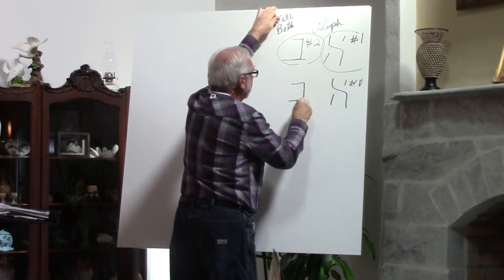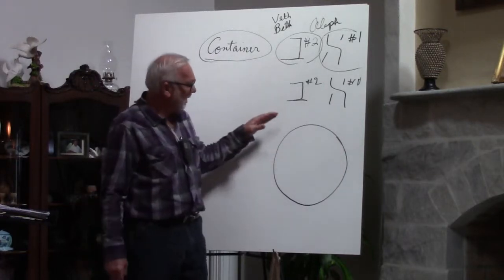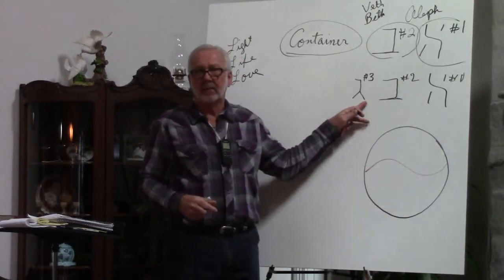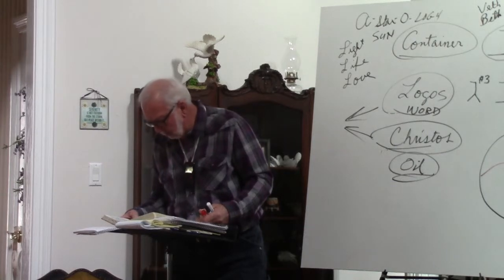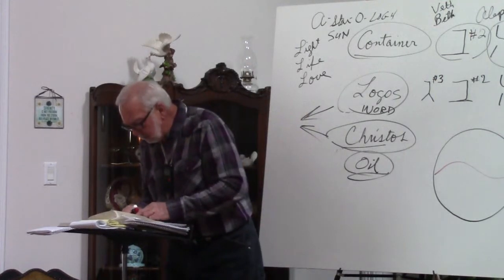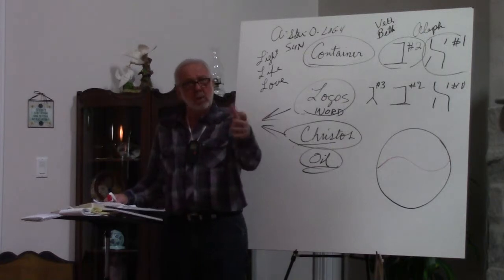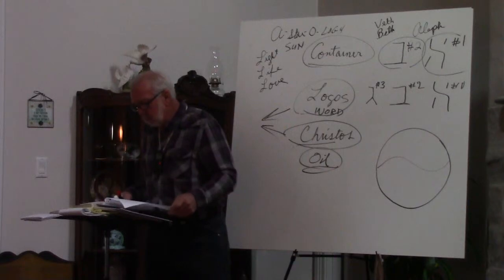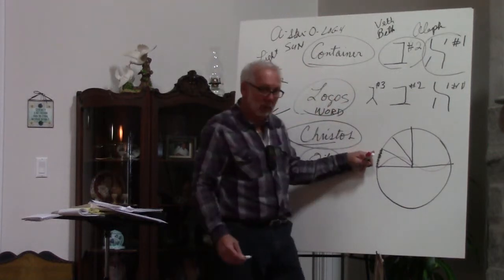Feb Special 2019 Part 3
Lynn Hayes is teaching at Brunswick, GA.